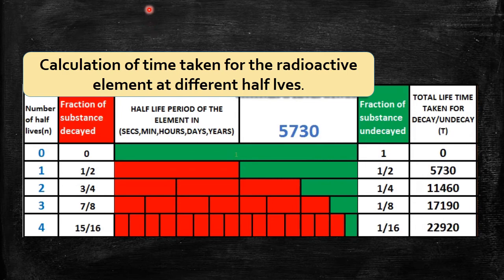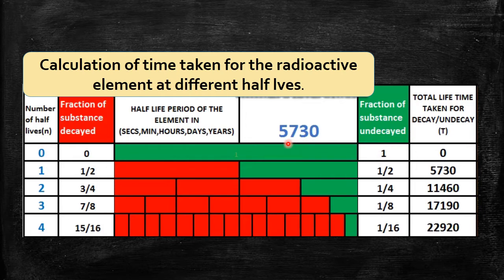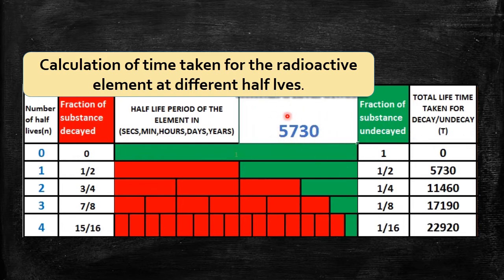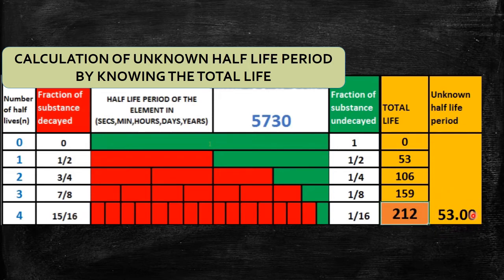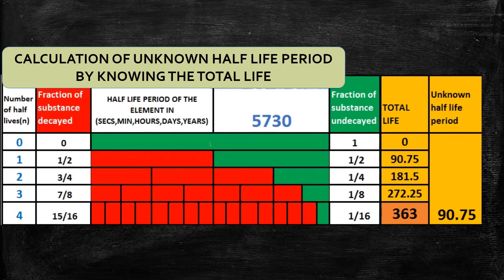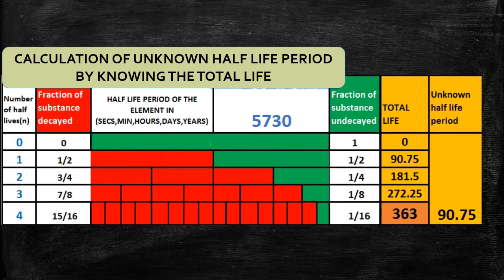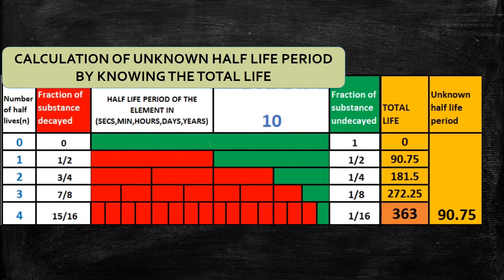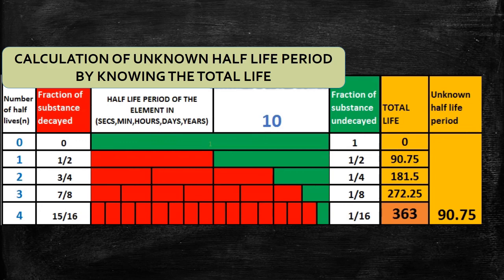RADIOACTIVE DECAY-UNDERSTANDING THE CONCEPT USING BLOCK DIAGRAM